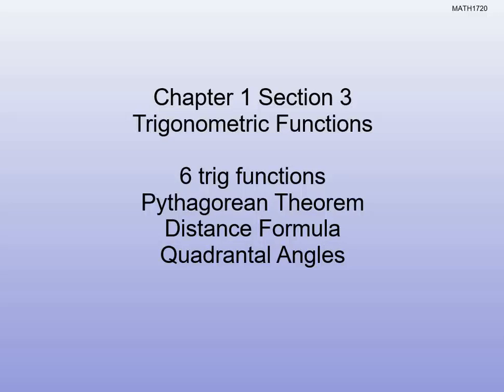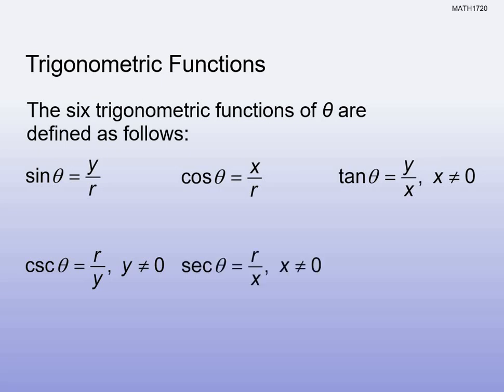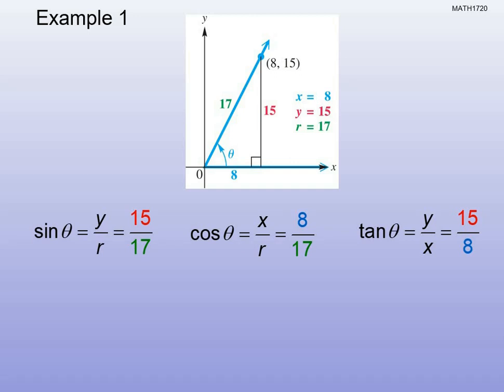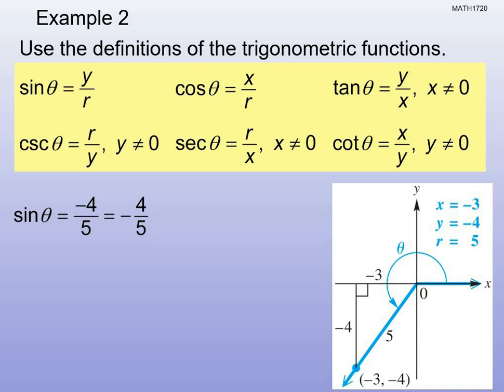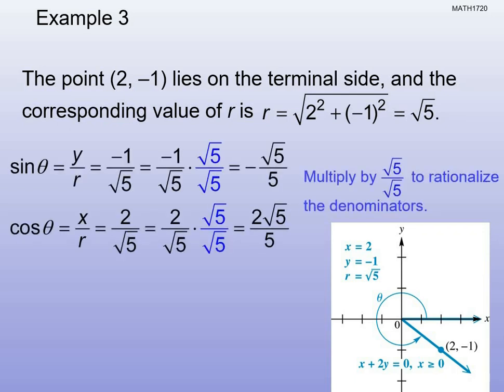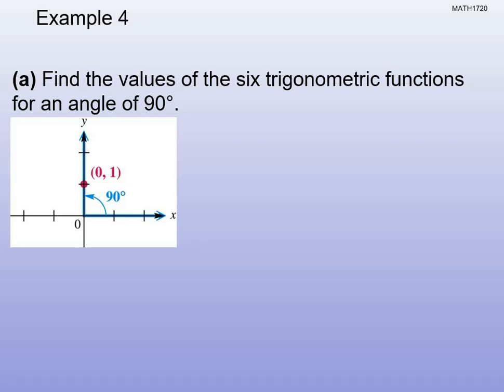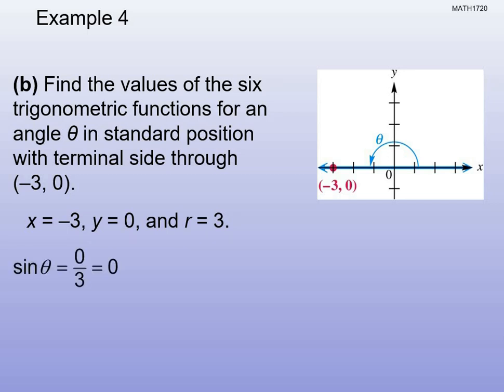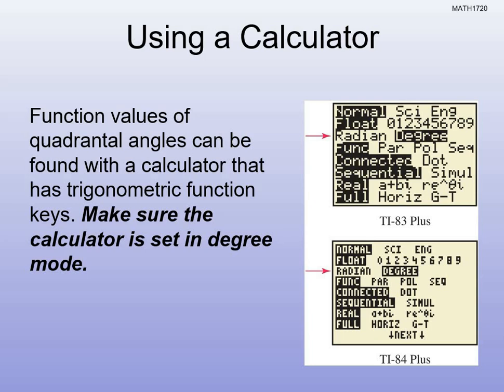MATH1720 Lecture 3 Chapter 1 Section 3 Trigonometric Functions